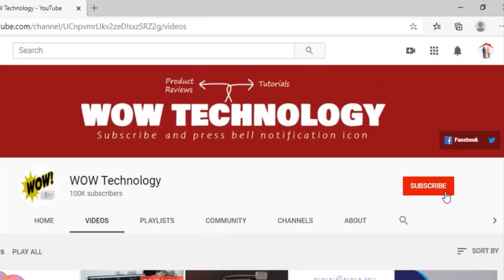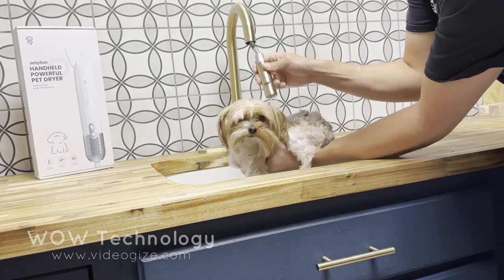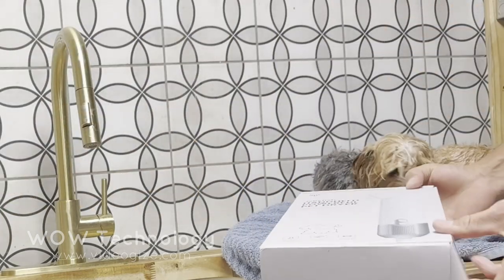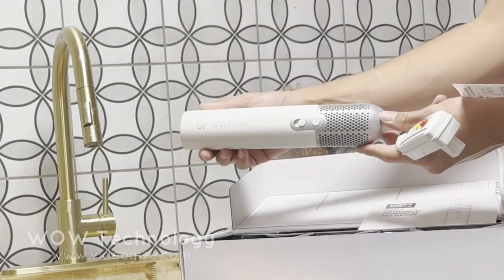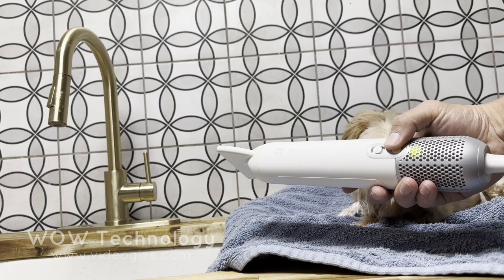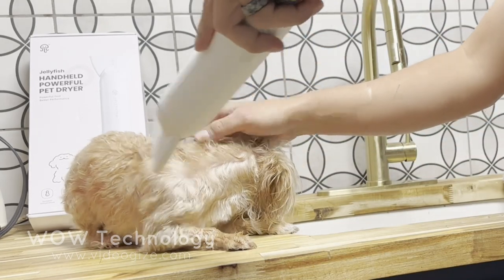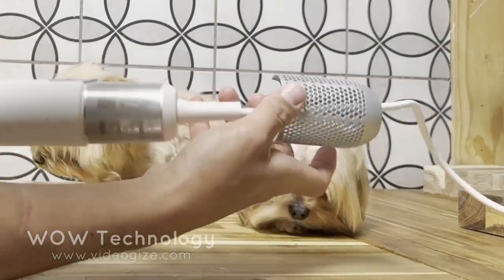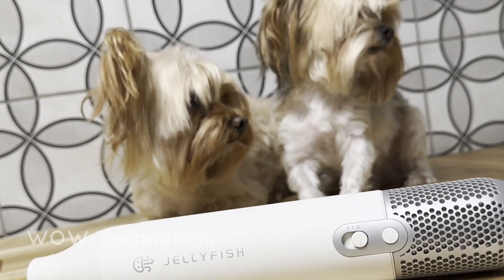Lightweight Portable Dog Hair Dryers for Home and Travel